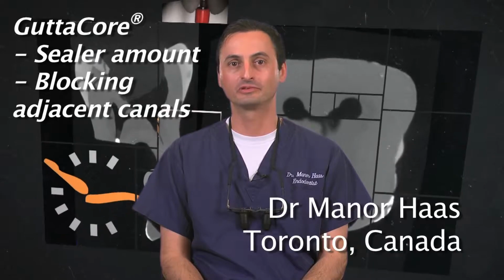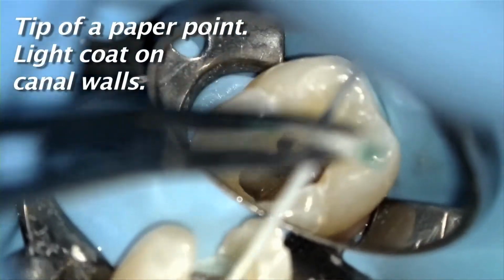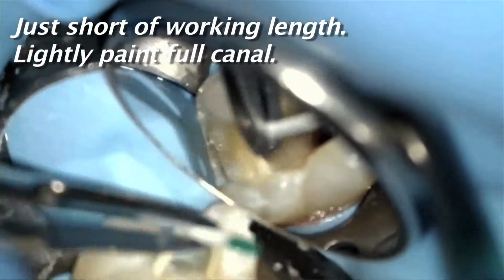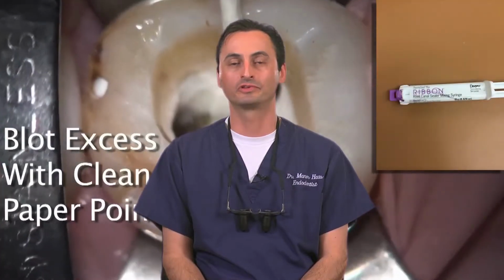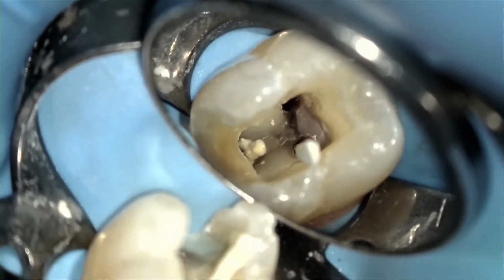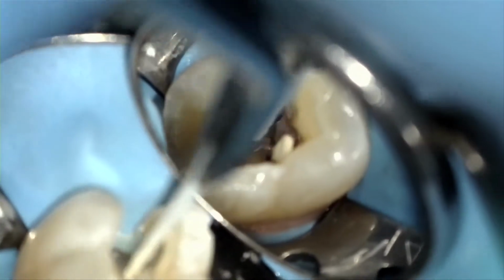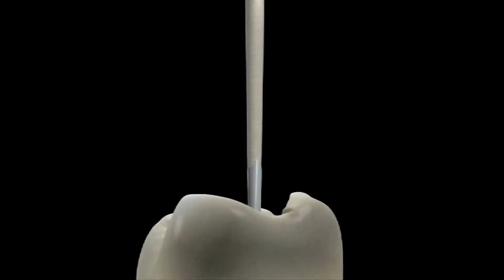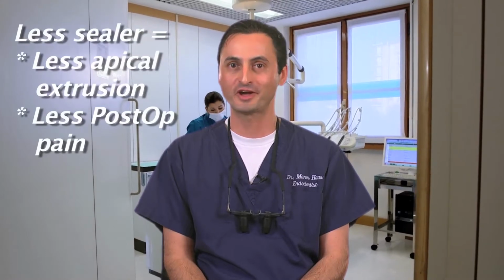GuttaCore® Sealer and Multiple Canals with Dr. Haas | Dentsply Sirona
Dr Manor Haas shows a tip on using GuttaCore in multi-rooted canals, as well as imploring clinicians to use a small use of sealer so that obturation is completely gutta percha.